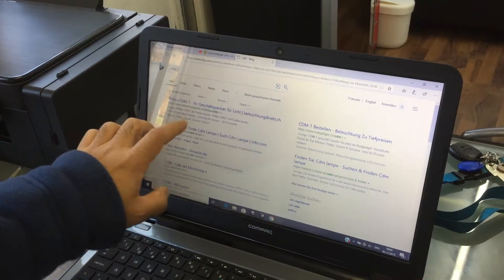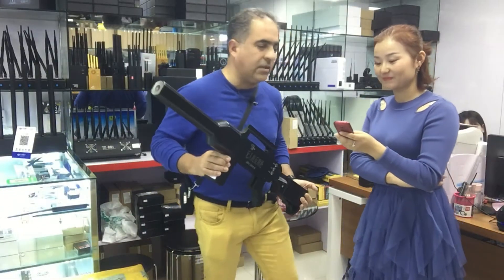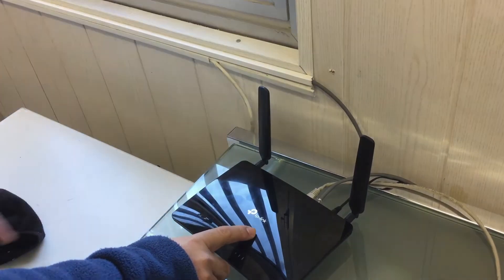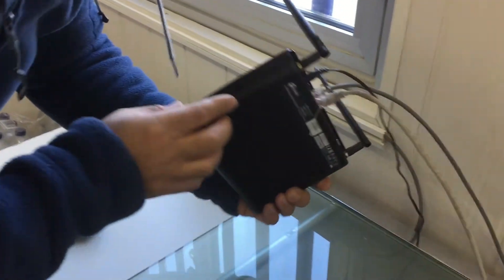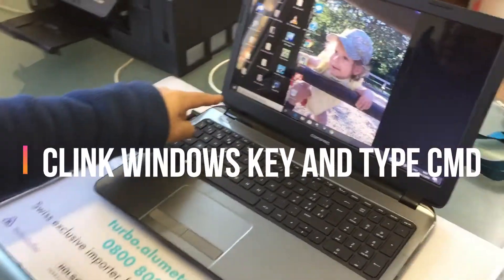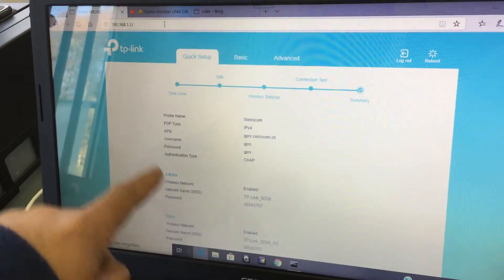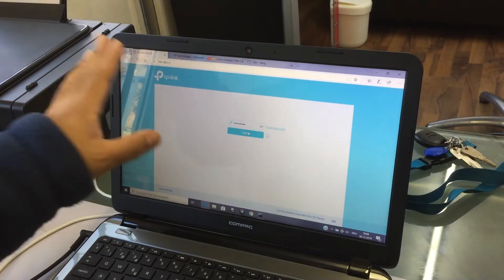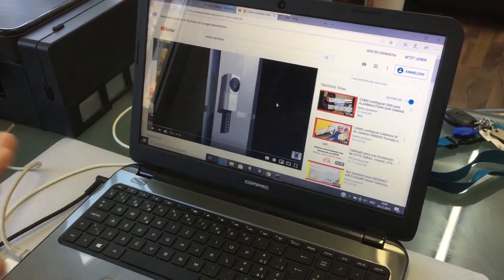Como resetear un router 4g para recuperar Contraseña Y NAVEGAR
COMORESETAERUNROUTER 4G PARA recuperarContraseña Y NAVEGAR de nuevo cuando pierdes INTERNET. Los nuevos router4g En este video te presento un caso real de un cliente que tiene un garage de coches a campo abierto donde ni la electricidad ni el internet estan disponibles por lo que el usar un router que soporta navegacion 4G con antenas WIFI en dual band 2,4 y 5,8 permiten tener Internet con una tarjeta SIM sin limete de navegacion, con el cuel pudimos crear una red WAN y LAN para conectar impresora y un sistema de videovigilancia en calidad 4K en compresion h.265 CON IMAGENES fluidas y alarmas inteligente puesto que usamos un XDVR 5 en 1 hibrido con camaras en 4k con gran angular , y que por cierto se ven increible. Mi cliente , hoy mi amigo, esta totalmente satisfecho con la instalacion, y cuando perdio el internet VINE a ayudarle a recobrar la senal . El problema fue simple, el router 4g al perder electricidad perdio tambien la capacidad de sincronizar su navegacion por el simple hecho de que al recuperar su funcionamiento, el router necesitaba de nuevo indicar el password de 4 digitos que tienen todos los dispositivos como medida de seguridad. Esto obliga a hacer una revision primaria para asegurarse de que el fallo no haya sido por un exceso electrico *tipico* que hiciera necesario el remplazo de su fuente de poder. PERO LOS ROUTERS 4g o cualquiera regresan al la normalidad sin complicaciones , sin embargo, como cada dispositivo celular requiere una confirmacion del usuario para recuperar su comunicacion, asi que te pedira el PIN de 4 digitos PARA VOLVER A navegar. Dicho esto hay que navergar en la interfase del ROUTER desde un navegador explorer que reconozca esta, y desde su quick setup darle el PIN que es la llave magica que te permite identificarte con la antega 4G o 5g de telefonia celular. Si lo intentas desde un dispositivo movil andriod o iphone no te aseguro que lo logres por una sencilla razon : alguien sabe por que? pues por que a ciegas es dificil entrar en su puerta de enlace y ademas de que el router 4g que compres te permita ademas navegar en su quick setup que significa su CONFIGURAME DE FORMA FACIL , si ademas le agregas el INRI de que la compania celular con la que tienes contratado el sistema no te va a ayudar escusandose con el tipico * caballero ese router no es nuestro busque usted una solucion a su problema adios * asi las cosas espero que este video sencillo te despeje las dudas de donde te encuentras y de como atacar la discrepancia entre lo que tienes tu y lo que quiere tu cliente para que te pague. Si recien me conoces suscribete a mi canal dale like y nos vemos en otro video, visito fabricas de tecnologia que se especializan en sistemas de seguridad y en nuestro clud de noticias te podras mantener al dia de todo lo que sale al mercado. No te pierdas nuestros videos de DERRIBA DRONES DE USO MILITAR y todos los videos que subire mientras tenga vida, saludos.

 Estos son los temas que tratamos en todos nuestros vídeos , esperamos que sea información útil para la configuración y puesta en marcha de tu sistema de vigilancia o seguridad, este es un canal de formación dedicado a instaladores o quienes necesiten de una potente herramienta para dotarse de : Camaras de vigilancia cámaras de seguridad sistemas inteligentes de vídeo vigilancia , analítica de imagen para cámaras IP, grabadores XDVR DVR NVR ANALÓGICOS HIBRIDOS DAHUA HIKVISION . Catálogo completo de DAHUA EN AMAZON, Hikvision en Amazon, como configurar cámaras de vigilancia IP o sistemas analógicos para verlos desde PC Celular Móvil , alarmas de videovigilancia en el Móvil, vigila tu casa desde el móvil con cámaras de vigilancia, cámaras de seguridad para barcos, para puertos e instalaciones marinas, sistemas de vigilancia para ciudades C4 , licitaciones públicas de sistemas de vigilancia , equipamiento militar de cámaras inteligentes para la Marina , control de fronteras, aeropuertos y sus sistemas de vídeo vigilancia con cámaras de seguridad IP y analógicas RDSI HDCVI CBS AHD TVI , todas las plataformas de software para sistemas de seguridad e integración de plataformas de sistemas IP o analógicos. reconocimiento facial, detección  Cámaras térmicas de ultra largo alcance. Aquí aprenderás todos los pasos a seguir para la puesta en marcha de todo tipo de sistemas de vídeo vigilancia y seguridad electrónica con el agregado de saber las nuevas tendencias , lo último en tecnología y una base sólida de donde conseguir todos estos equipos y componentes, sus accesorios online.